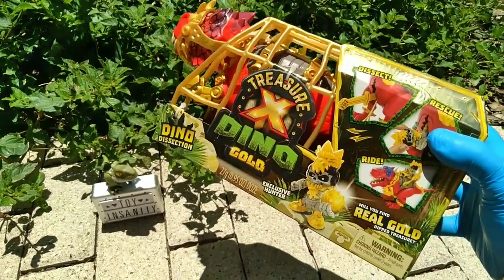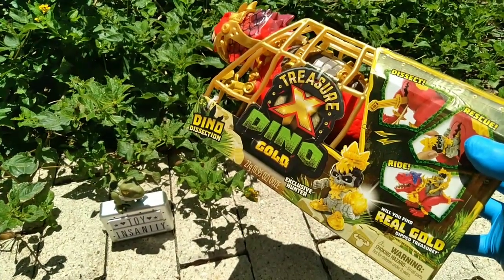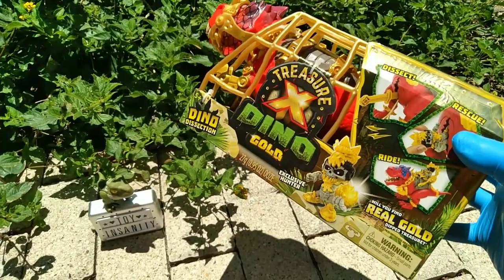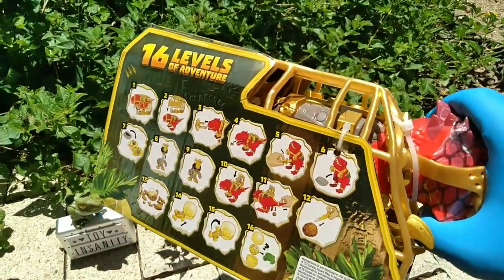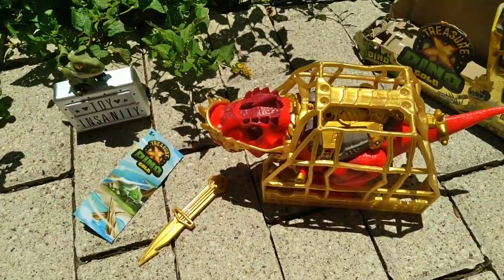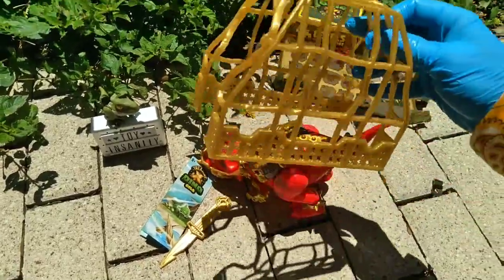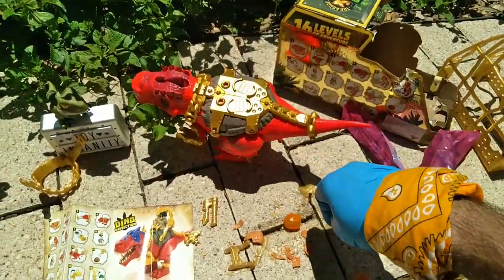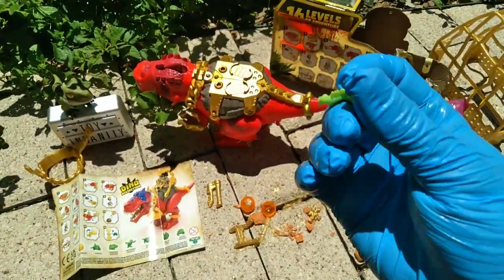Treasure X Tuesdays! Episode 153! Dino Gold Dino Dissection Dino Playset with Exclusive Dino Hunter!